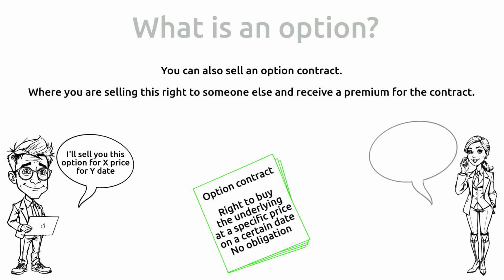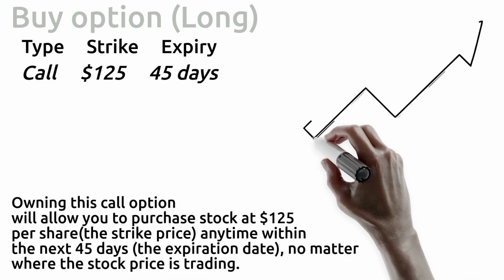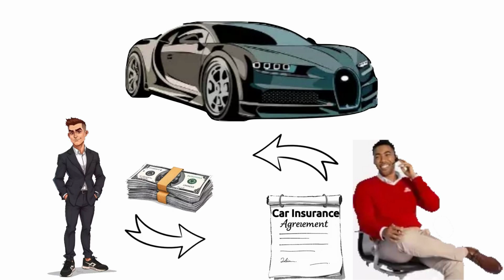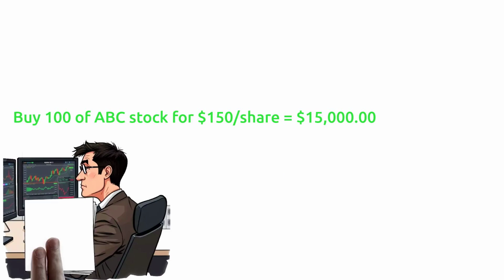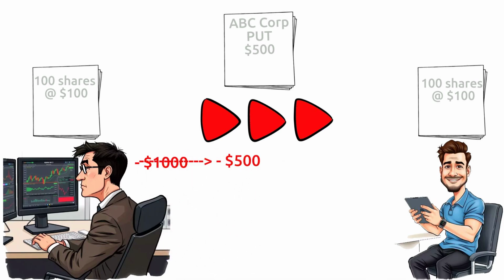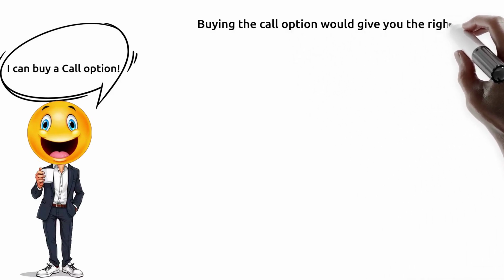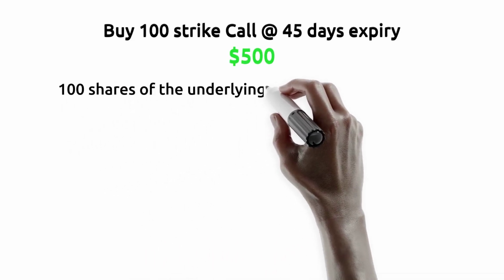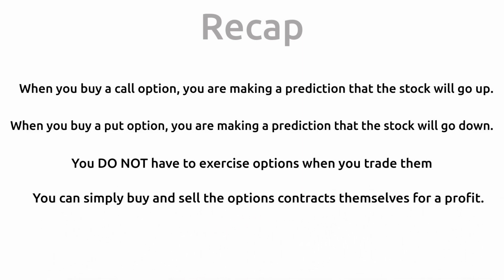Basic options | Chp 1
Chapter 1 of a multi part series on basic options & learning how to trade them in the market.